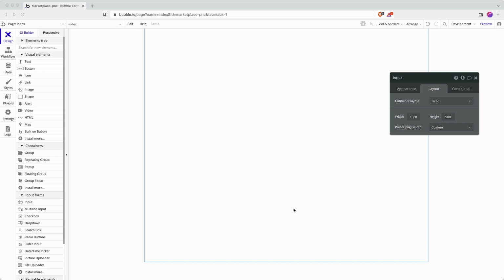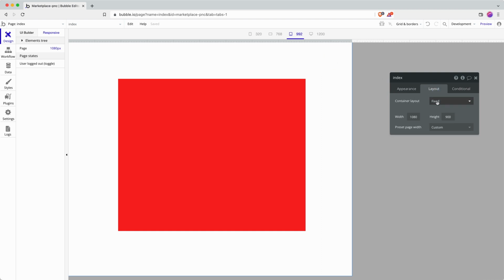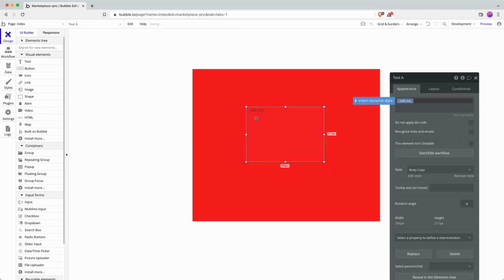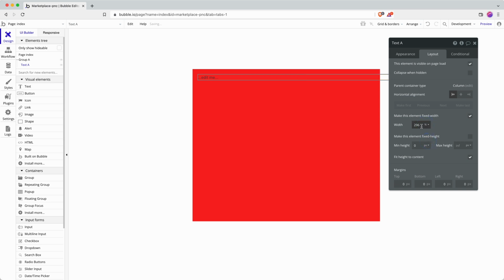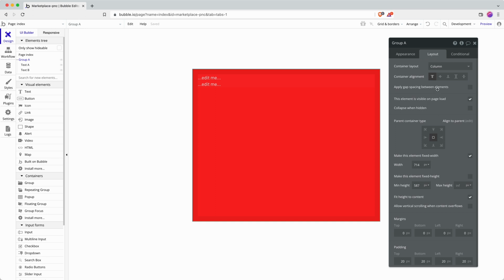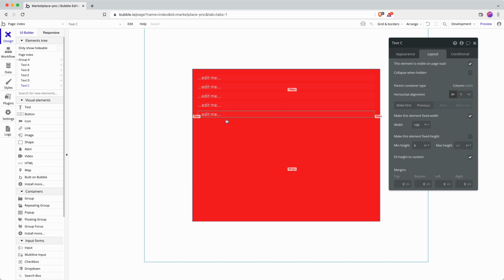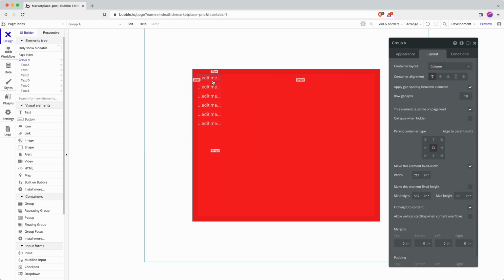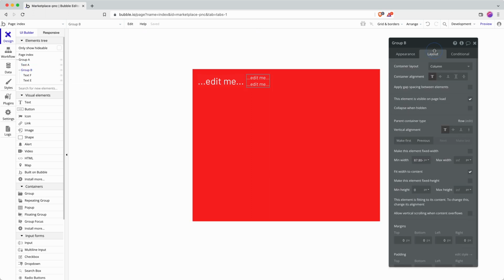Introduction to using columns & rows in Bubble.io | Bubble.io Tutorials | Planetnocode.com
In this Bubble.io tutorial we demonstrate the importance of using columns and rows (instead of Fixed layout) in the new Bubble Responsive engine. If you're a Bubble beginner this is a great video to start with as understanding these key concepts will save you lots of time as you build more pages into your no-code web app.